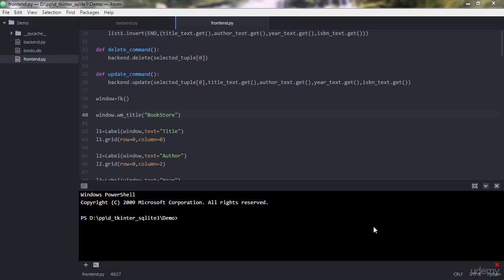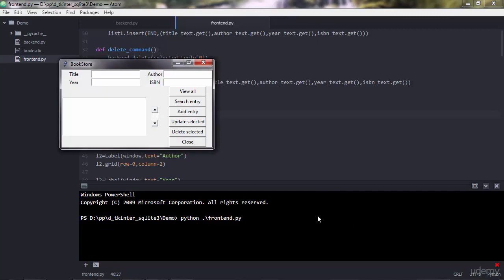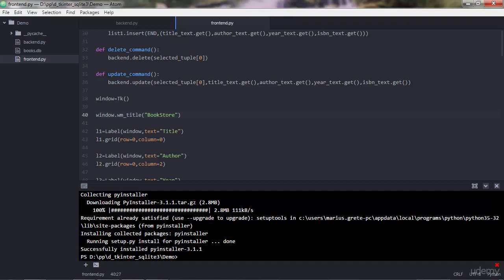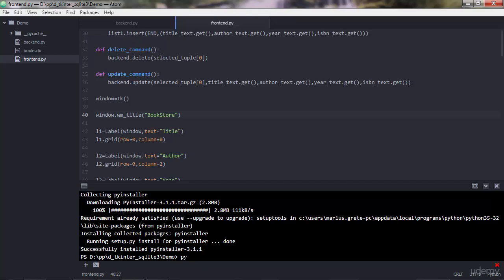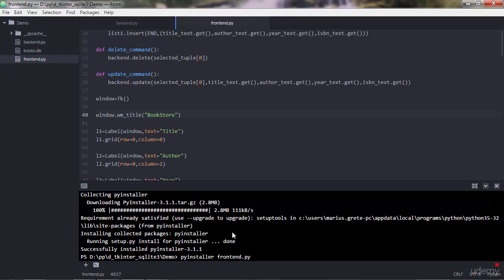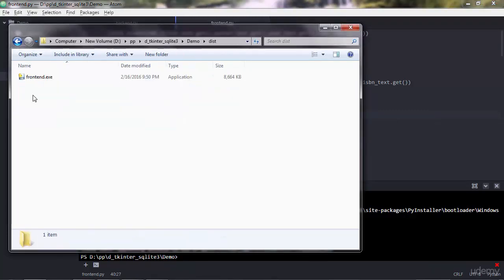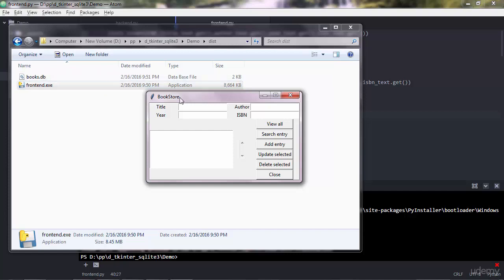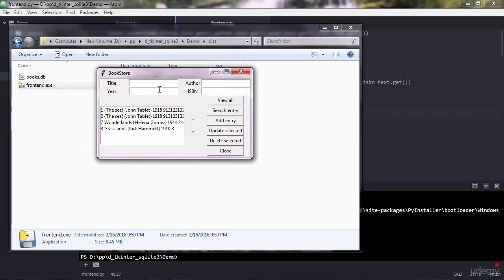How to create a Standalone Executable Version of the Program in python.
In this YouTube video, you will learn how to create a standalone executable version of your Python program, which can be shared with others who don't have Python installed on their machines. This process involves converting your Python code into an executable file that can be run on any compatible system.

The video will cover the use of various libraries and tools, such as PyInstaller and Py2exe, to bundle all the necessary files and dependencies into a single package. You will also learn how to customize the executable file with icons and other resources to give it a professional look.

The demonstration will include step-by-step instructions on how to use PyInstaller and Py2exe to create a standalone executable for a sample Python program. By the end of the video, you will have the knowledge and tools to create your own standalone executable for any Python program.